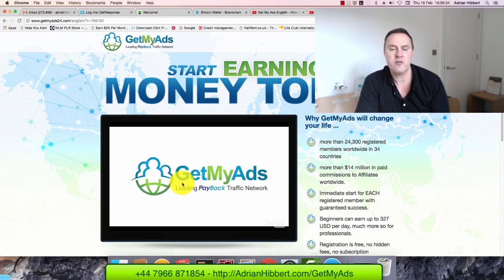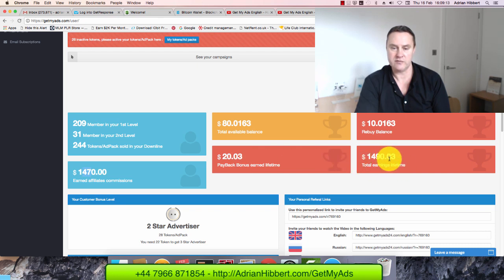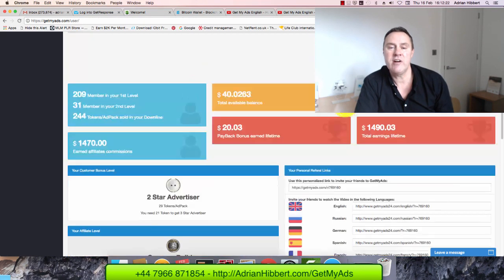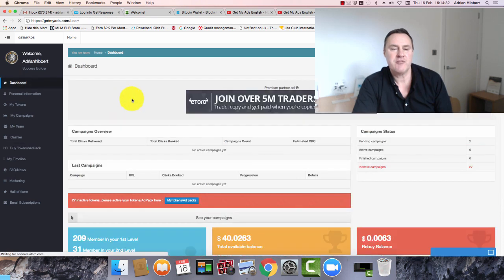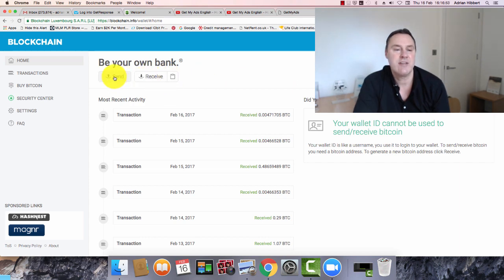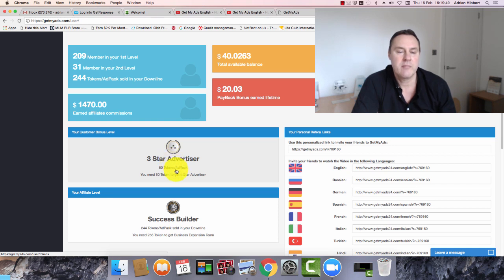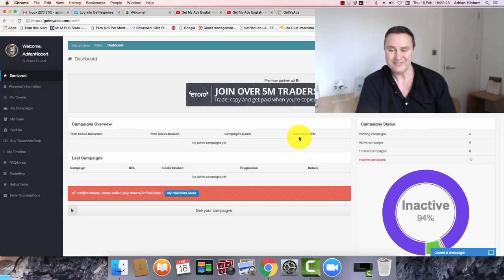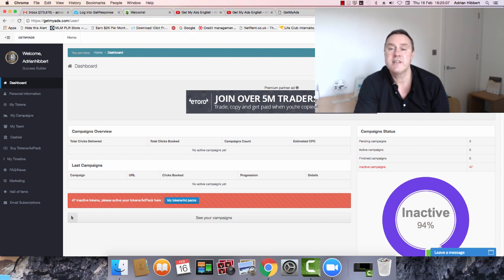Get My Ads English Video 2 - How to Buy Traffic Tokens with BitCoin